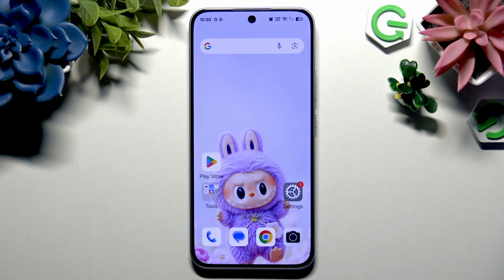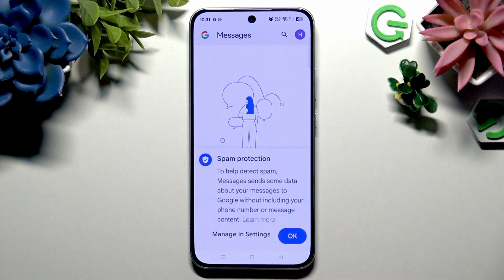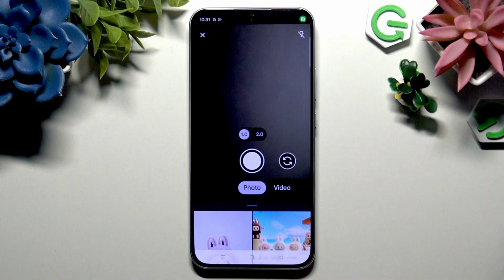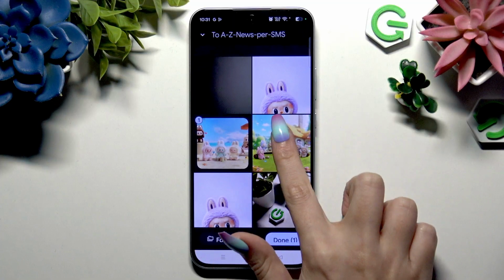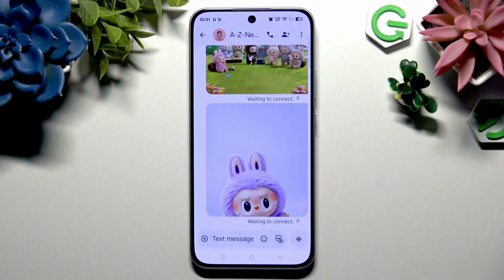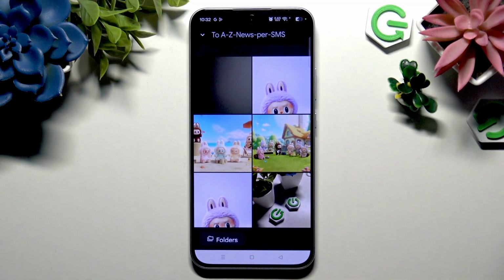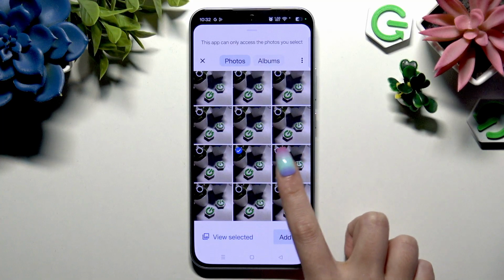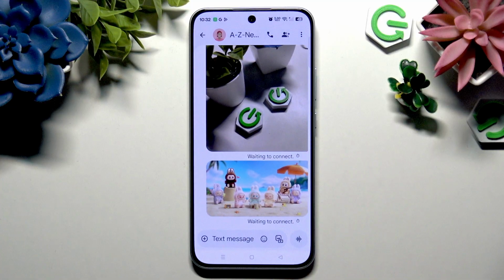OPPO Reno 14 FS 5G – How to Add Photos to Text Messages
If you want to send pictures or photos in your text messages on the OPPO Reno 14 FS 5G, this video will show you all the steps you need. Learn how to attach existing photos from your gallery or take new pictures directly in the Messages app. We cover different ways to add images to your SMS or MMS, so you can easily share memories, screenshots, or any photo with your contacts. Whether you’re new to OPPO phones or just need a quick refresher, follow along for a simple and clear walkthrough on adding photos to your text messages on the OPPO Reno 14 FS 5G.

How to add photos to a text message on OPPO Reno 14 FS 5G?
How to attach pictures from the gallery in OPPO Reno 14 FS 5G messages?
Where is the option to send images in OPPO Reno 14 FS 5G SMS?

0:00 Start and introduction
0:08 Open Messages app and select chat
0:20 Tap camera or photo icon
0:34 Take a new photo or choose from gallery
0:54 Select and send photos
1:08 Access all photos and folders
1:26 Attach multiple images
1:39 Finalize and send your message